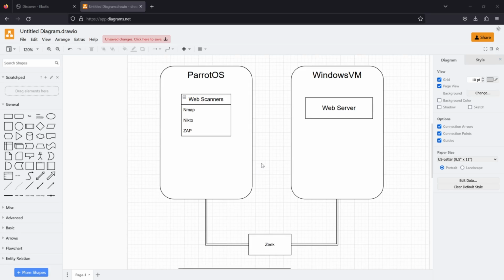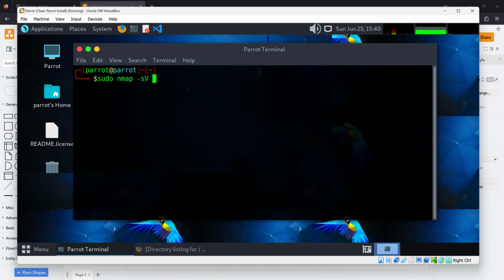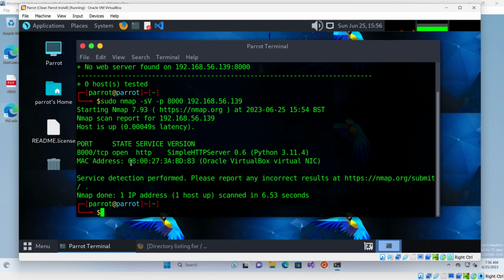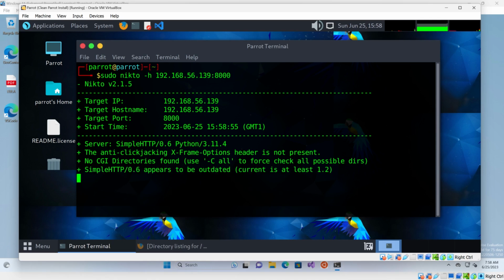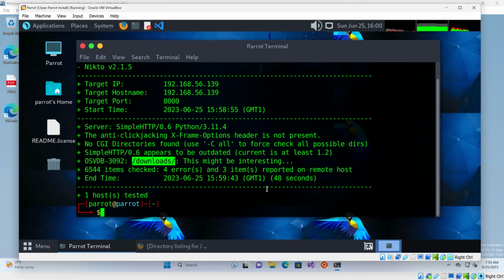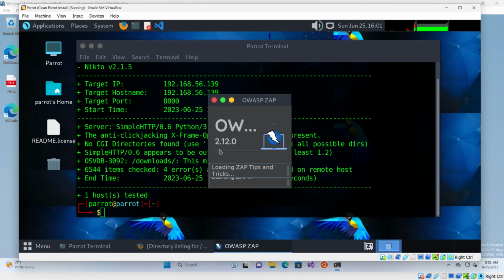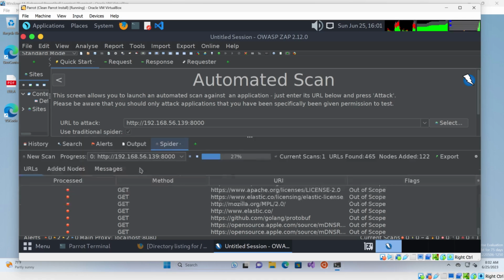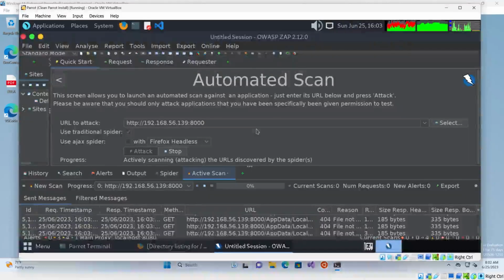03 Performing the Attack ( Demo 1 )